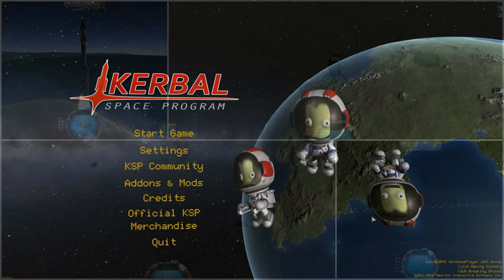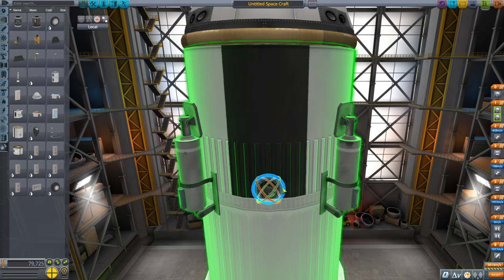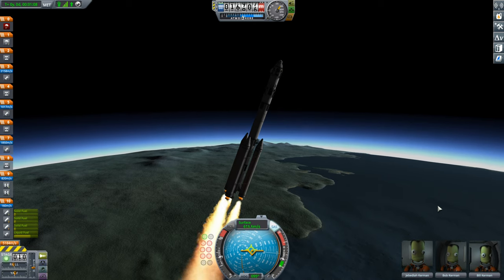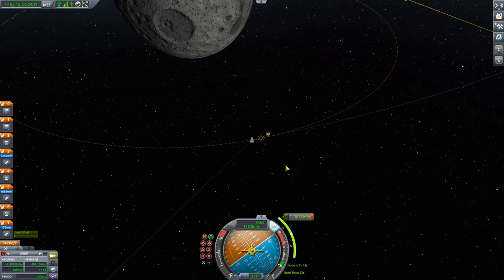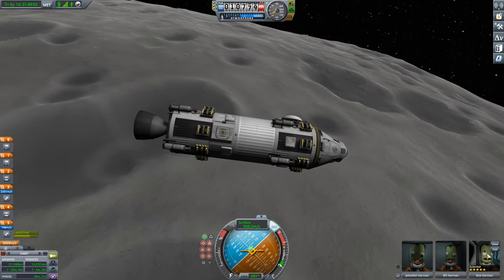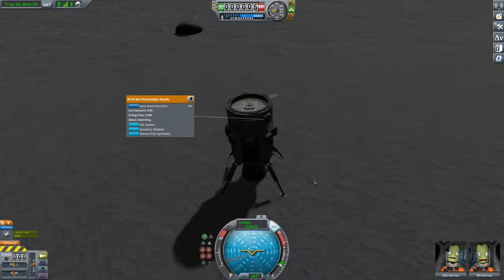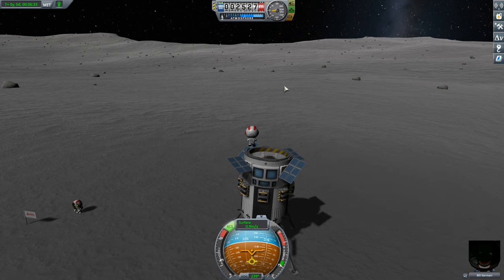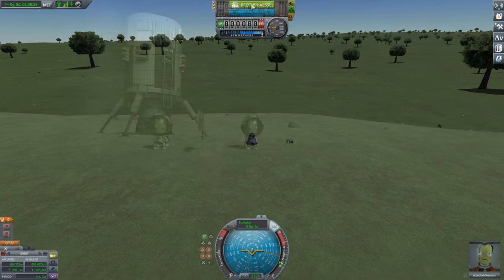KSP | start your Mun base [#01] Rocket design + round trip (no Mods)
My first attempt for a Kerbal Space Program video.
I try to make a Mun base in KSP without Mods.

In this video you can see how I designed the rocket. Just using the game + both DLC's parts available.

You can learn in this video:

How to build a rocket powerfull enough for capsule and munbase
How to reach orbit
How to create maneuver node
How to reach the Mun
How to orbit the Mun
EVA transit in orbit of the Mun
Landing a base section on the Mun
Return to Kerbal from Mun orbit

It's one of my first spoken videos on this channel in English so please don't be to harsh on me. I know I made some pernouncement mistakes in the video. I will grow in to this as I make some experience allong the way.

all designs flown are made by: Supernovae78
Gameplay by: Supernovae78 and Supernovae Jr.
Recording by: Supernovae78
Editing by: Supernovae78
Voice by: Supernovae78

It makes us able to inprove our equiptment and creating more content.